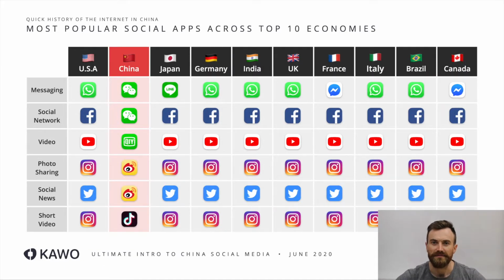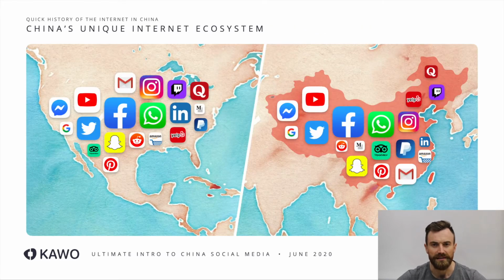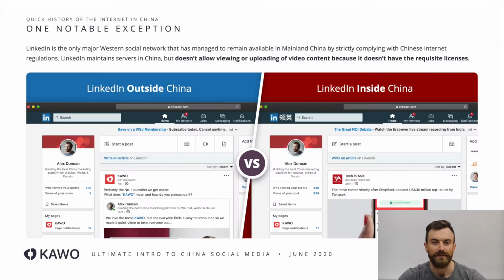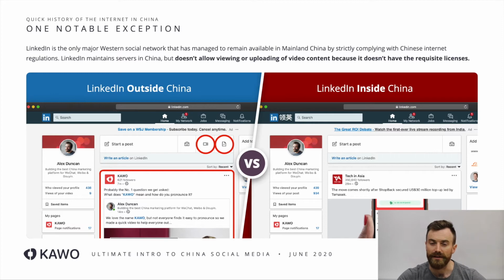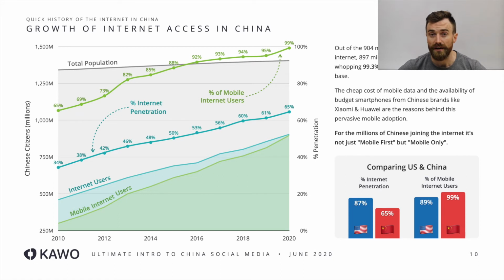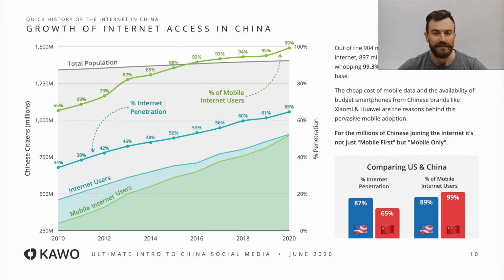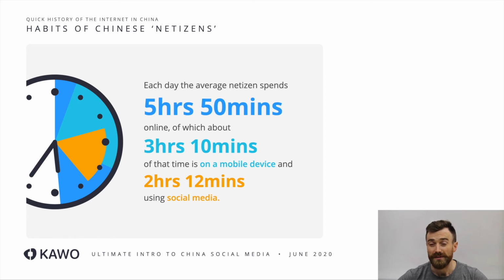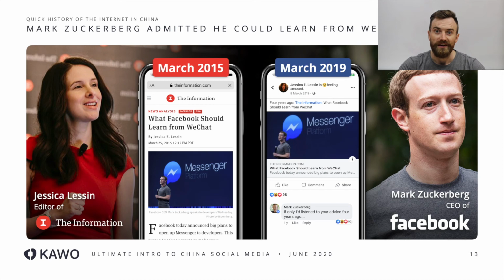Quick History of Internet in China [GUIDE #1]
Thinking of China as just another market like any other is a big mistake. China and its ecosystem are truly unique. Most of the western social media are not present and some truly powerful alternatives are present.
Internet is special in China. This is a recent improvement in the Chinese Netizen life and you should keep it in mind when you are targeting Chinese consumers.

KAWO has organised webinars for several Chambers of Commerce and Brands around the world. This is an extract of a section.